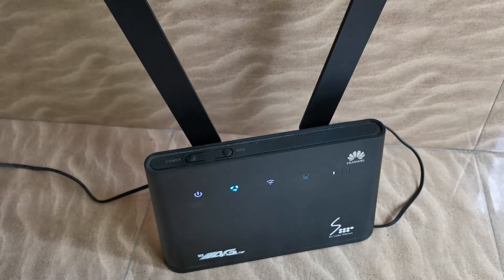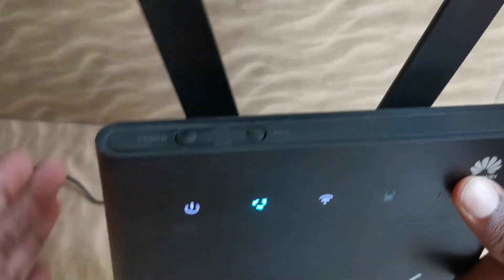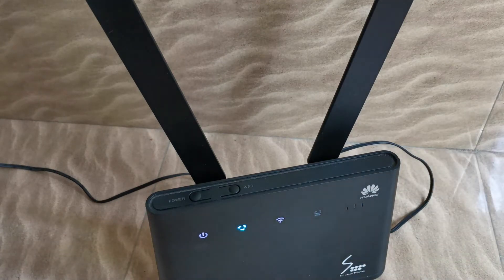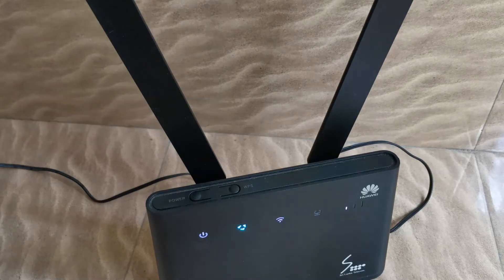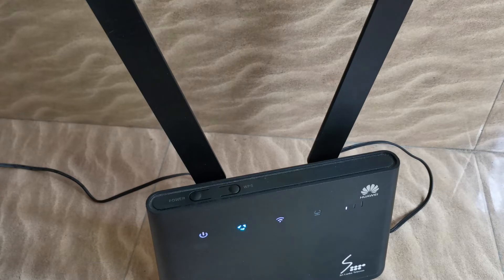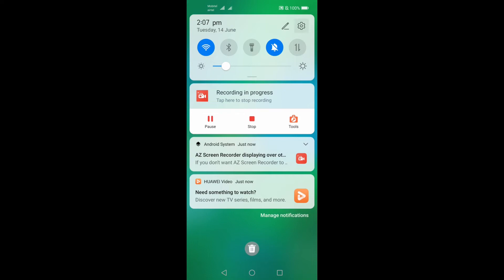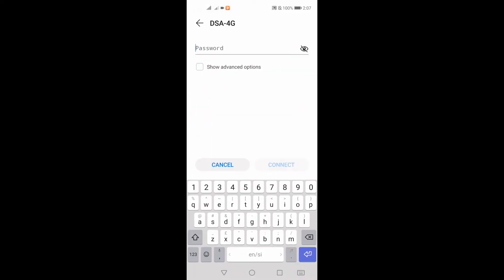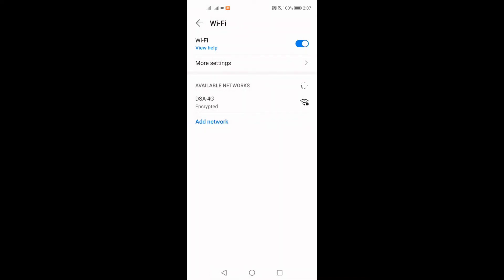How to Connect WIFI Without Password Sinhala | Forgot WIFI Password පාස්වර්ඩ් නැතුව වයිෆයි ලොග් වෙමු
This is the Tech and Tutorials YouTube Channel Maintained by "Hiruuu Group". In This Video, we discuss "How to Connect WIFI Without Password | Forgot WIFI Password පාස්වර්ඩ් නැතුව වයිෆයි එකට ලොග් වෙමු". This is the basic and simple option to connect your or another any wifi router without using a typing password or forgetting your password. Enjoy this video and Join us.

අද වීඩියෝ එකෙන් කතා කරන්න බලාපොරොත්තු වෙන්නේ ඔයාලගේ හෝ වෙන කෙනෙක්ගේ Wifi Router එකකට කොහොමද password එක අමතක උනොත් ලේසියෙන්ම ලොග් වෙන්නේ කියල මේක තමයි තියෙන ලේසිම ක්‍රමය මේ වැඩේට. මේ ගැන හෝ වෙනත් ප්‍රශ්නයක් තියෙනව නම් පහලින් කමෙන්ට් එකක් දාන්න..❤

🔴 Topics :
Wifi Router Sinhala
Wifi Password Show
Forgot WIFI Password Forgot
Wifi without password
Get wifi router password